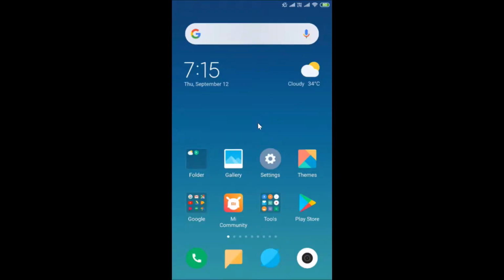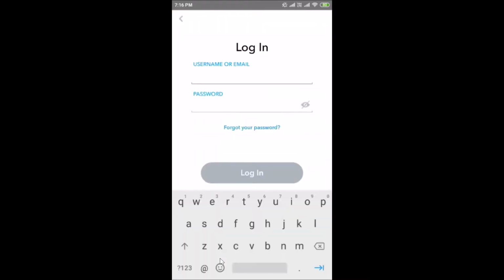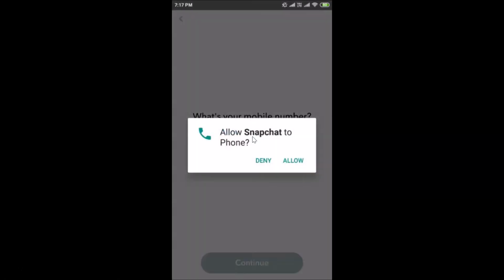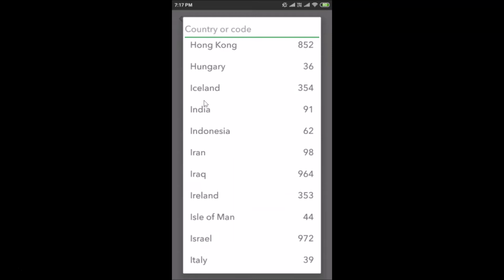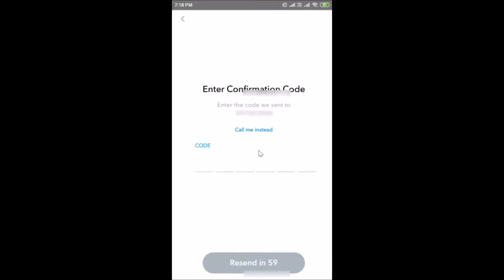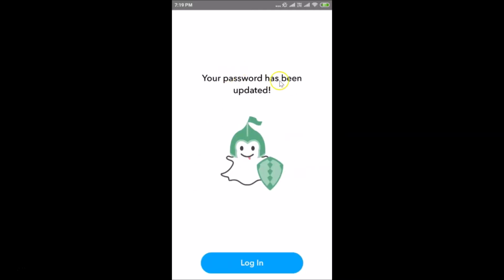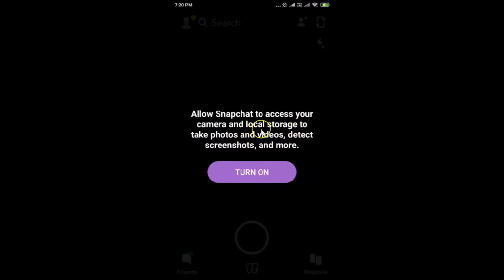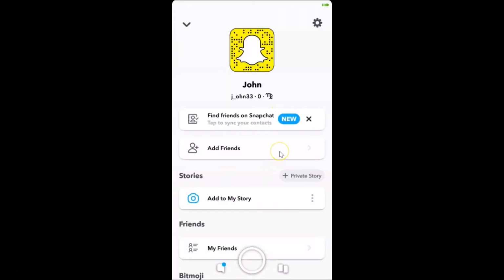How to Change Your Forgotten Snapchat Account Password on Android?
First Log Out from Snapchat if you are logged in. Follow tutorial below for logging out from snapchat.